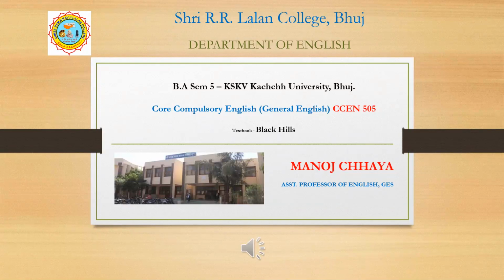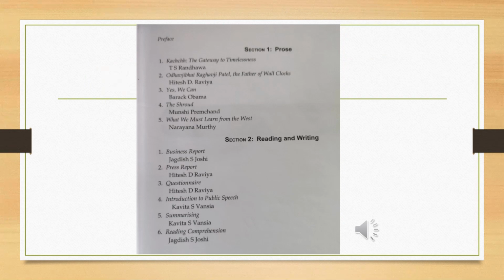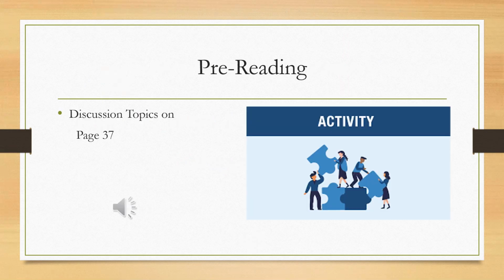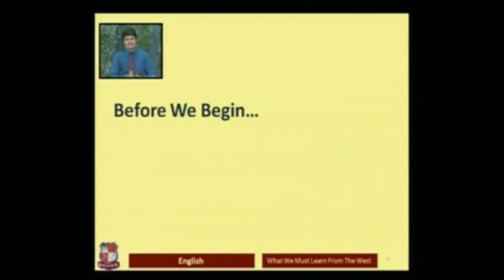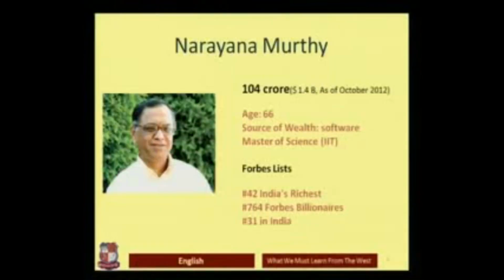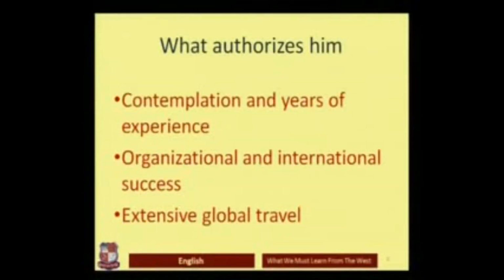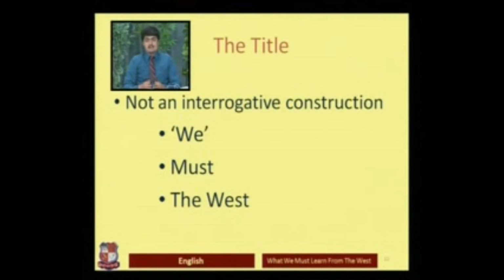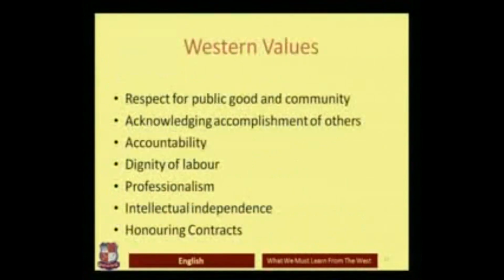What We Must Learn From the West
Manoj Chhaya
Famous Speech of NR Narayan Murthy on the Role of Western Values

Created for CCEN505 Section 1/Topic/KSKVKU 2016 pattern